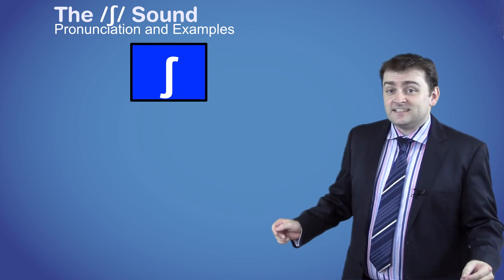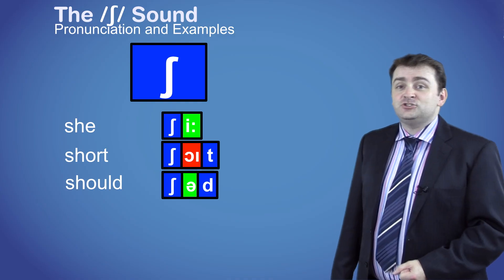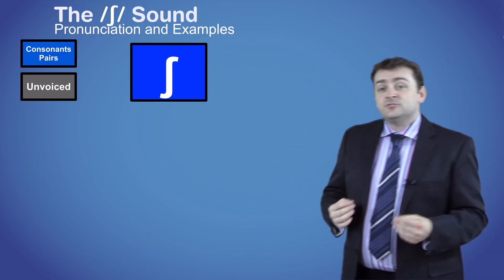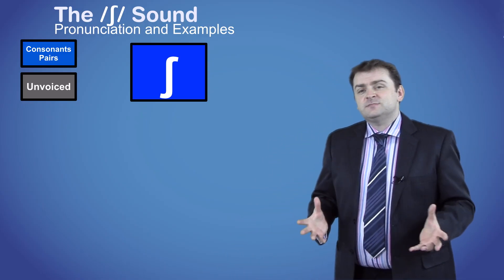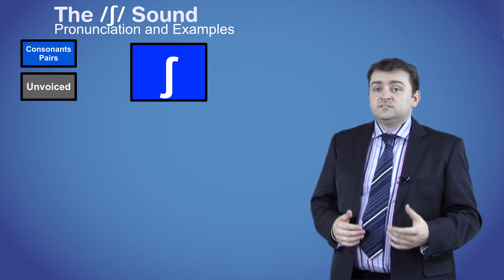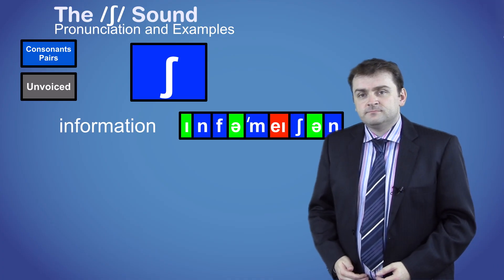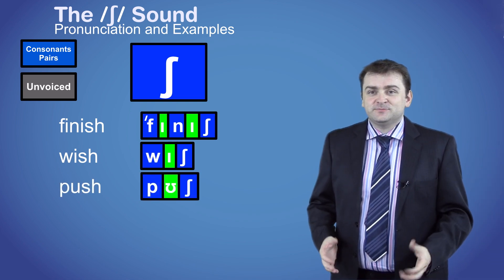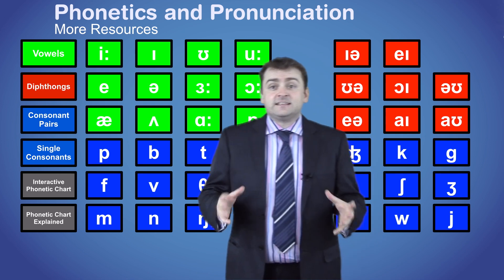The /ʃ/ Sound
The /ʃ/ is a sound from the ‘Consonants Pairs’ group and it is called the ‘Voiceless palato- alveolar sibilant’. This means that you create friction through clenched teeth by directing air flow through a norrow channel formed along the middle of the tongue.

The /ʃ/ sound is made through the mouth and it is Unvoiced which means that you don't use your vocal chords to make the sound.
It is defined by shape of your tongue and the position of your teeth and it is a Sibilant, which is a sound made by directing a stream of air with the tongue towards the sharp edge of the teeth, In this case .
To produce the sound Clench your teeth together lightly and pull your tongue away from them. Then push air though them.